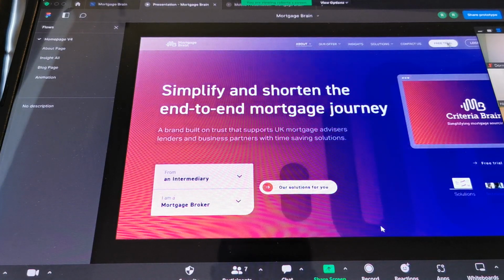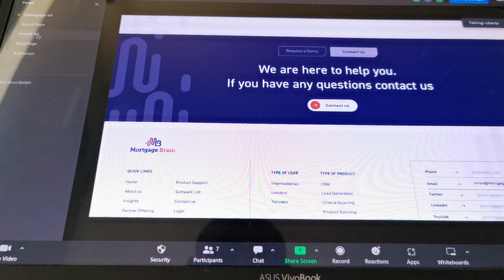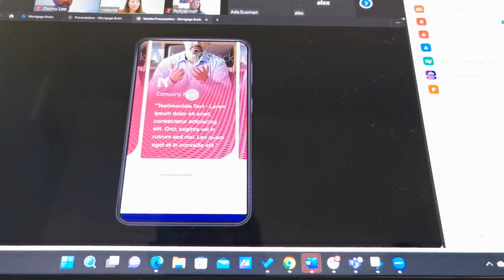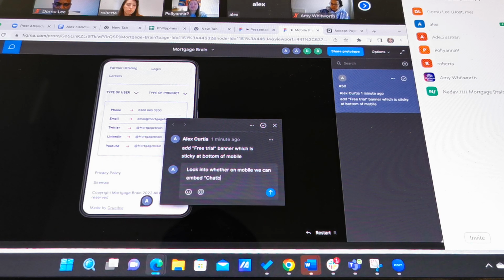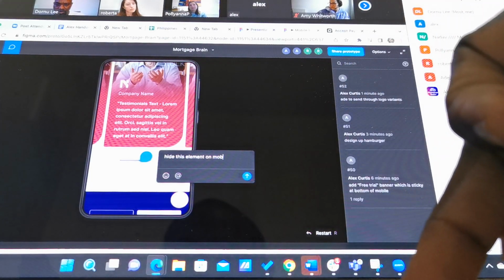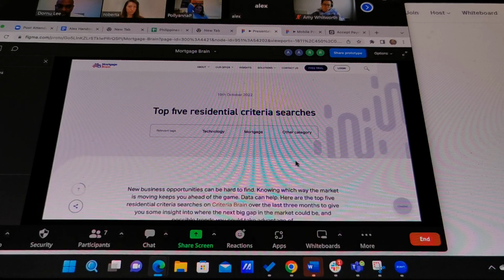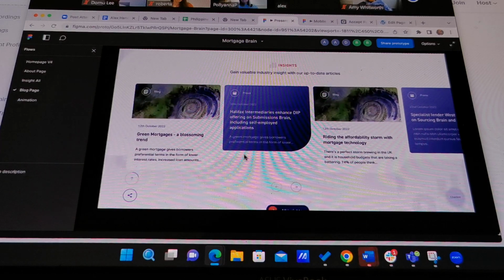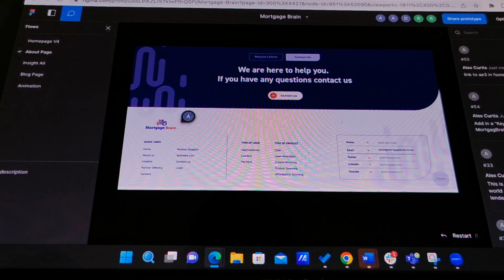Share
Mortgage Brain design review 2